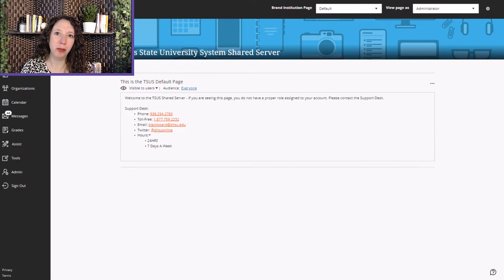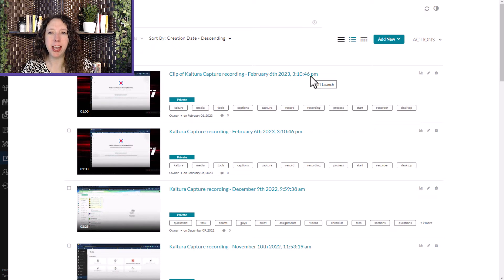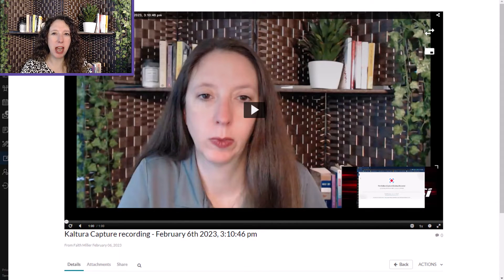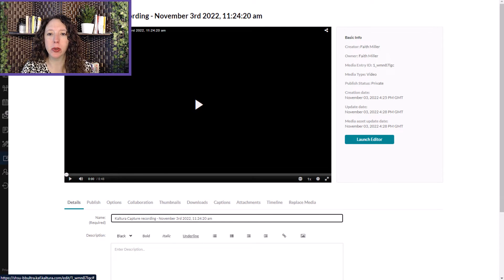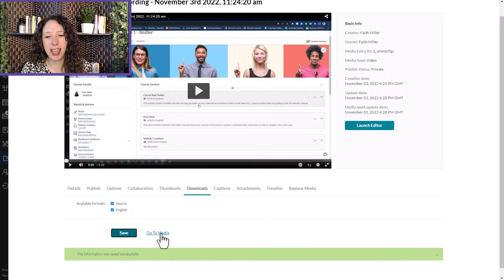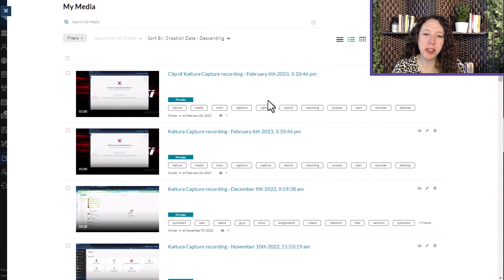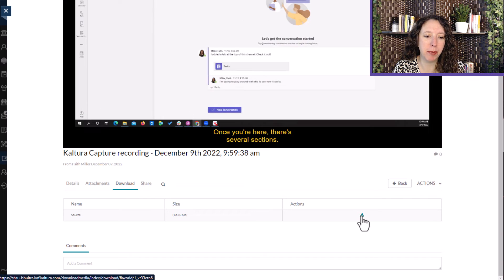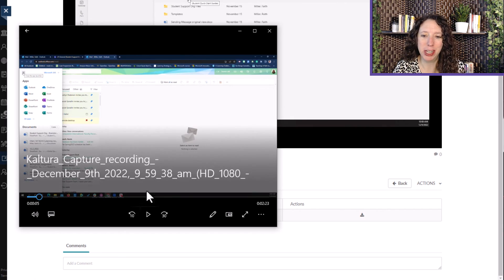Quick Tips Kaltura: Downloading Videos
In this quick tip video you will learn how to make videos in Kaltura downloadable. You will also learn how to download those videos. Kaltura is a video recording tool that can be integrated with Blackboard.